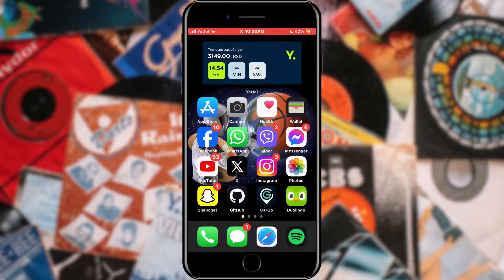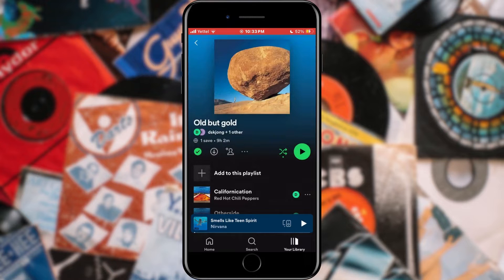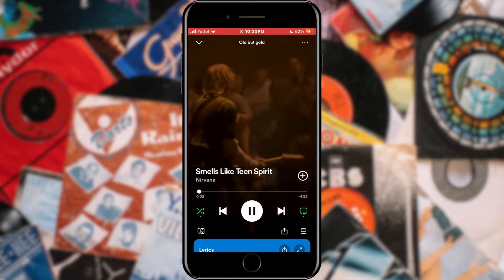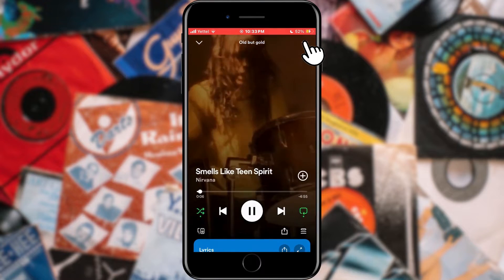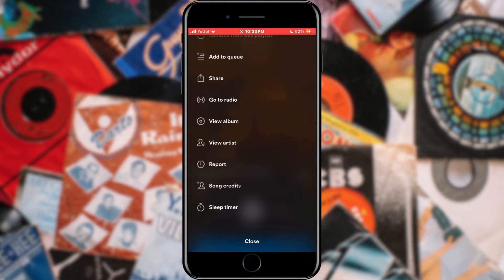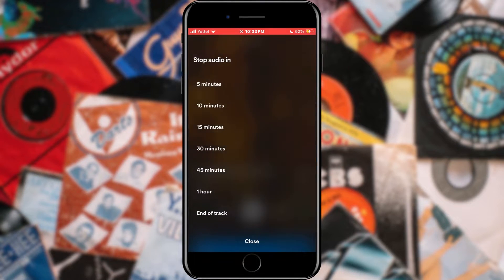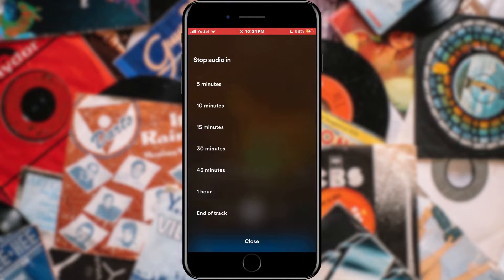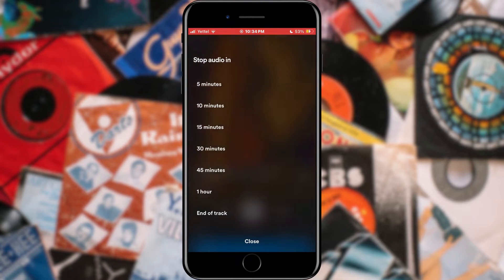How To Set a Sleep Timer On Spotify New update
Tired of waking up in the middle of the night to find your favorite Spotify playlist still playing? In this quick and easy tutorial, we'll guide you through the simple steps to set up a sleep timer on Spotify. Say goodbye to draining your device's battery overnight and hello to a seamless, uninterrupted sleep. Whether you're using Spotify on your phone, tablet, or computer, we've got you covered. Watch now and discover the hassle-free way to enjoy your favorite tunes without worrying about them playing all night long. Sweet dreams await! 🌙🎶